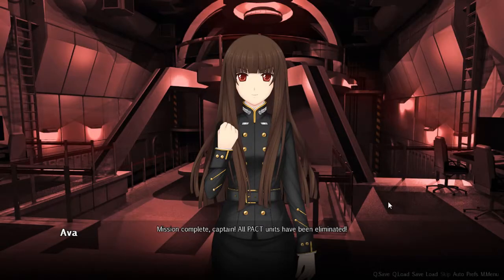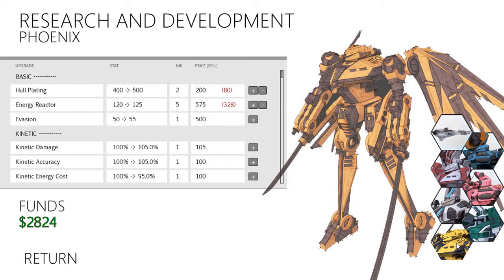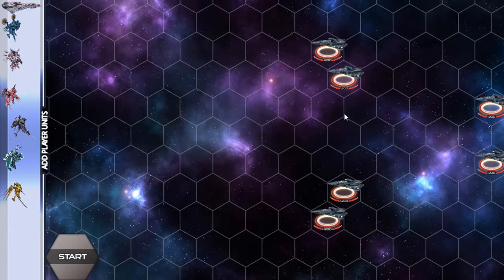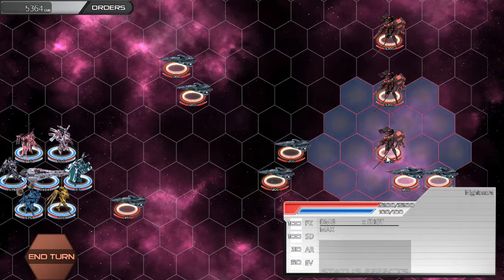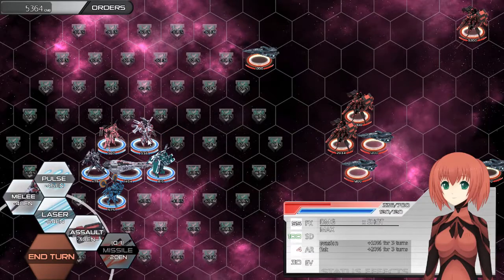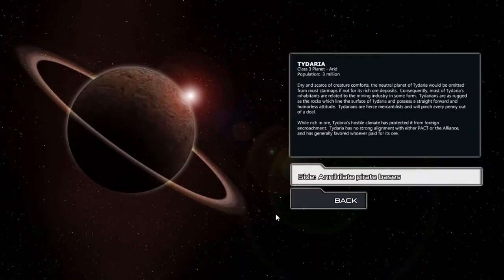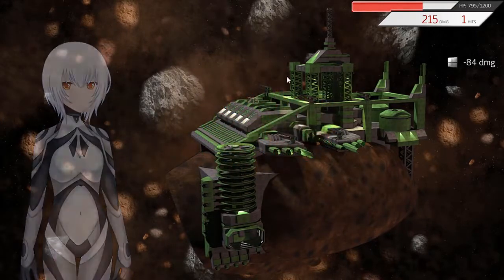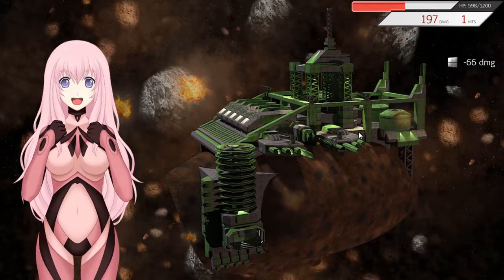Sunrider: Mask of Arcadius - Episode 18 [Let's Play]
Running from our nightmares and blasting pirates away.

Here are websites where you'll find me:
Twitch (follow for live streams of the games I play!)
Twitter (follow for video updates and stream notifications!)